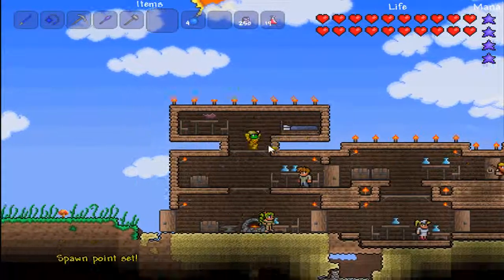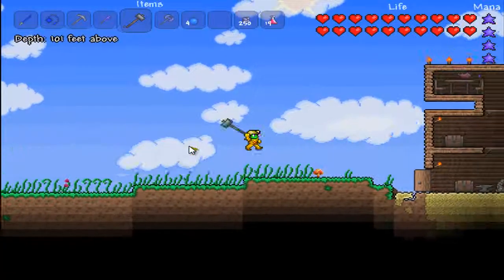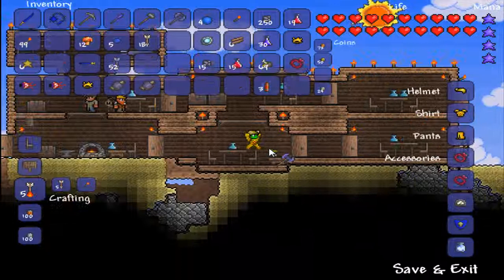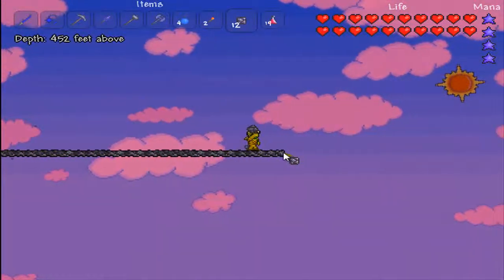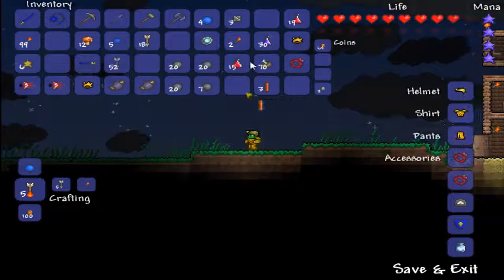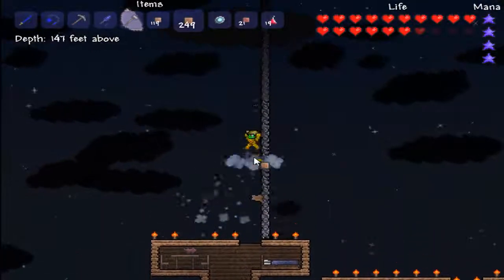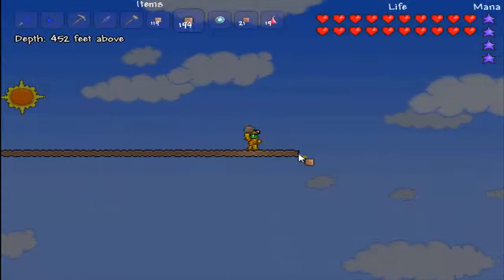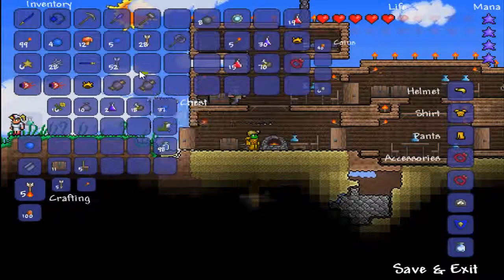Let's Play Terraria -- 26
This is a Let's Play over a game called Terraria. Terraria is a free roam game in which you can build, explore, fight, and more!